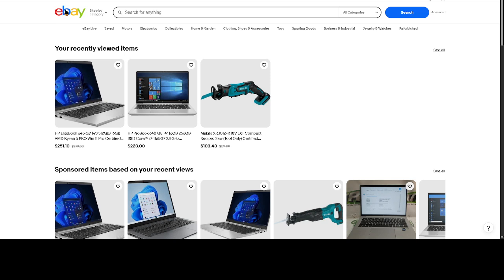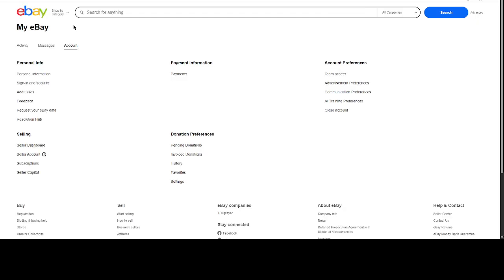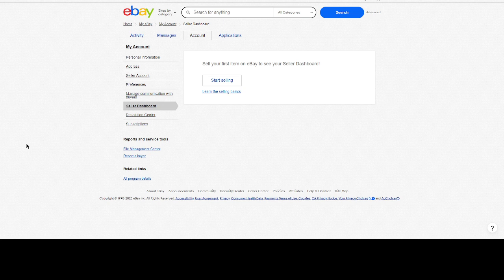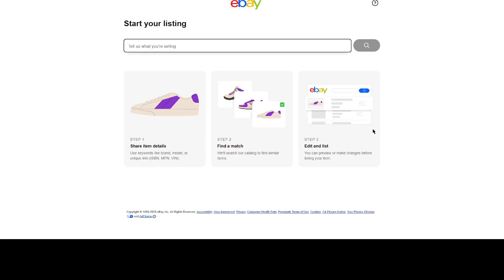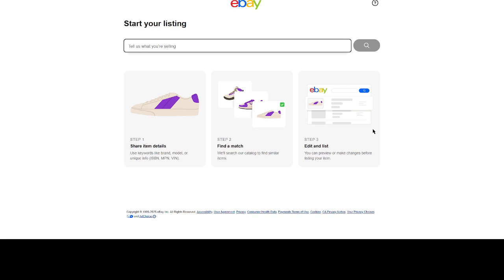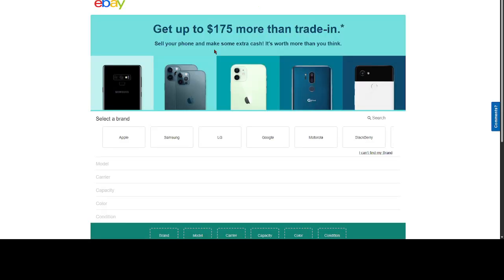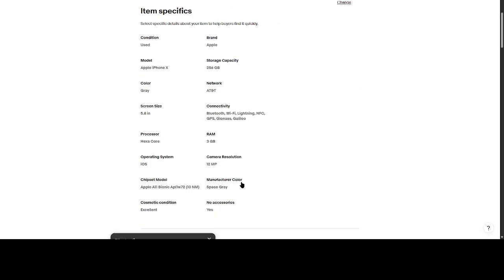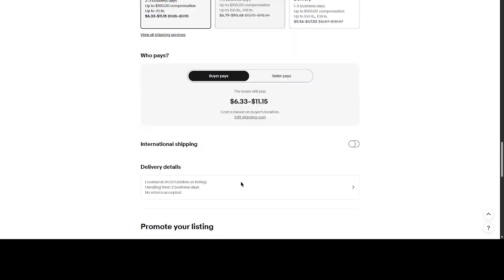How to Bulk List on eBay Using CSV Full Tutorial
Bulk listing on eBay using CSV files saves time for sellers with many products. This tutorial explains how to prepare your CSV with correct formatting, upload it via eBay’s File Exchange or Selling Manager Pro, and publish multiple listings at once. Learn best practices for organizing data, avoiding errors, and managing inventory efficiently. Bulk listing empowers sellers to scale their eBay business with ease and accuracy.